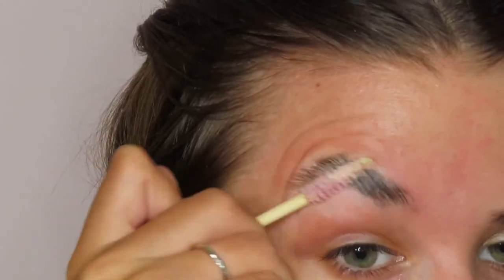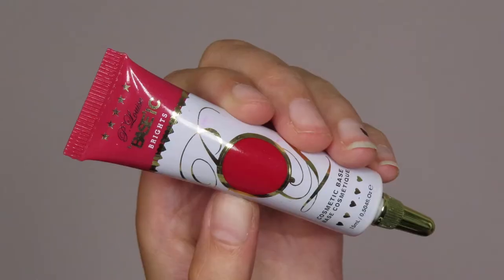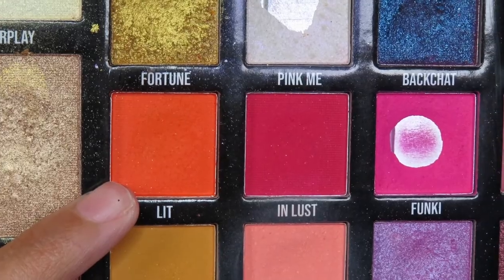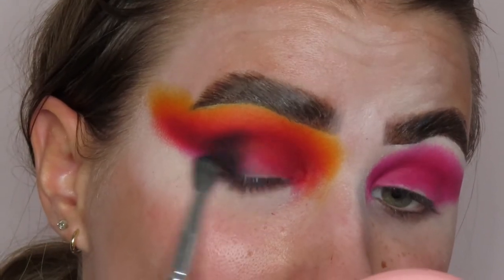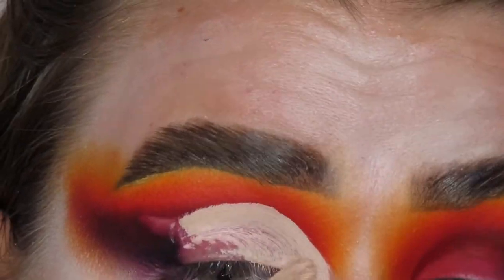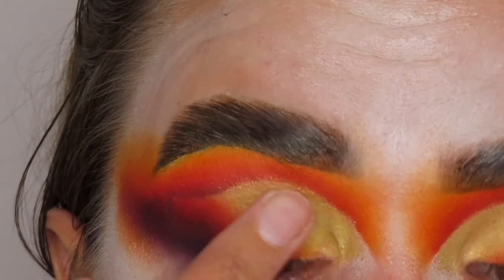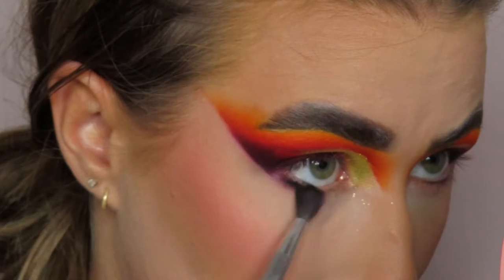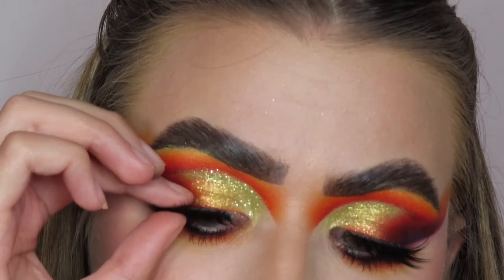FIREY SMOKE // @OFFICALKALO RECREATION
Girl this LOOK

USED:

Pink honey sugar rush wonder wax
Pink honey wonder pencil
Juvias place eye base
Morphe 3503
Carnival XL Pro
Carnival Love Tahiti
Glitter
Charlotte Tilbury Pillow Talk mascara
Lilly Lashes Mykenos